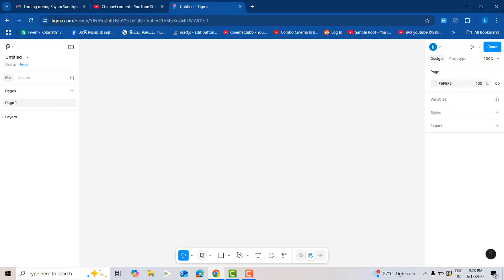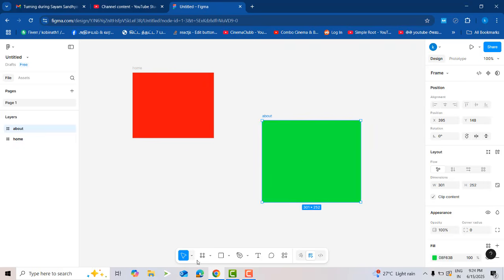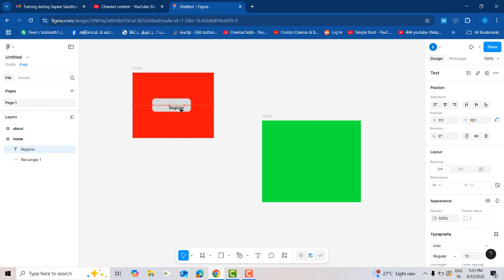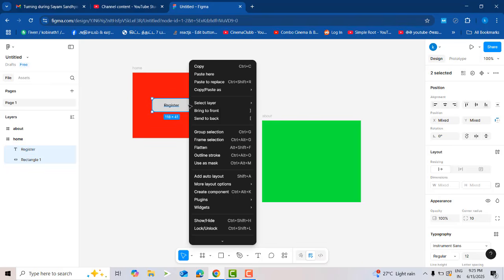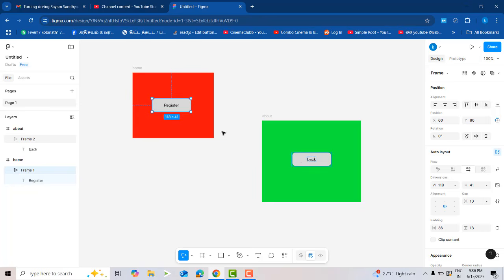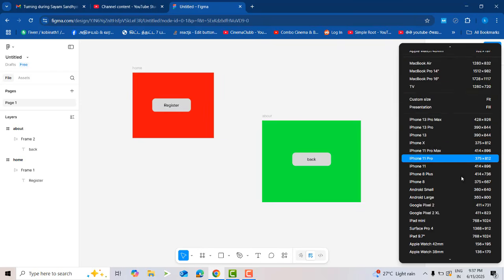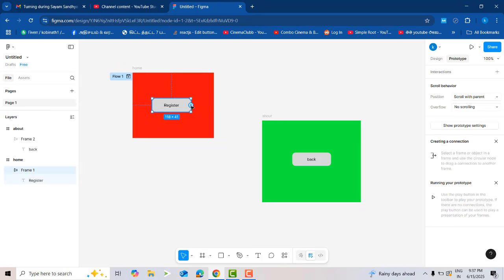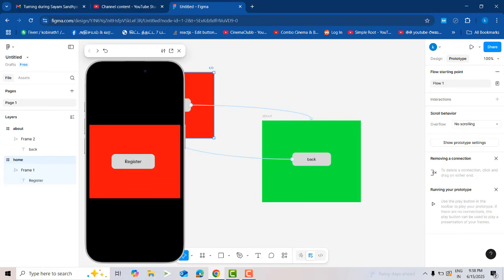How To Make a Figma Prototype in Minutes!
Today, learn about the prototyping process with Figma! Follow this Figma tutorial for beginners to understand how to create a prototype. Use this prototype for user testing and to refine your user interface.